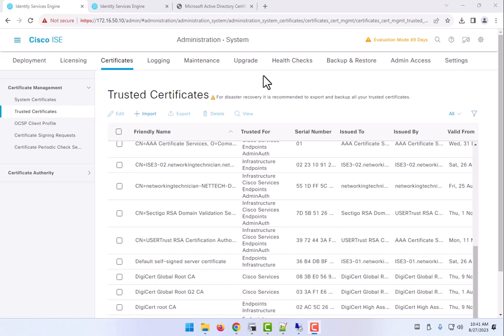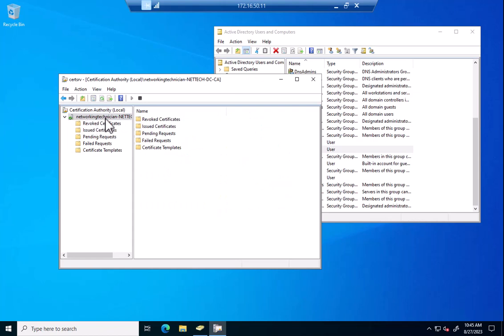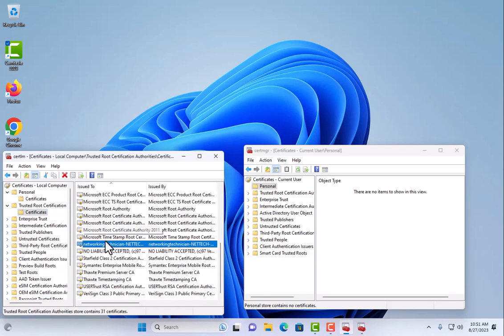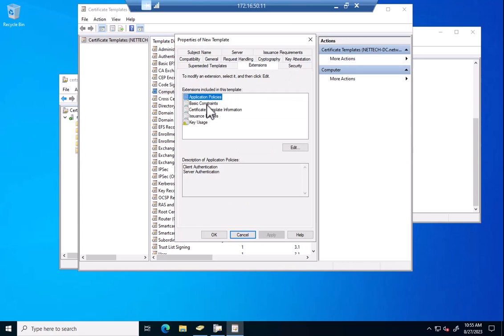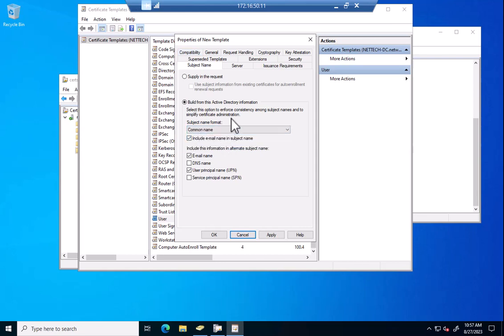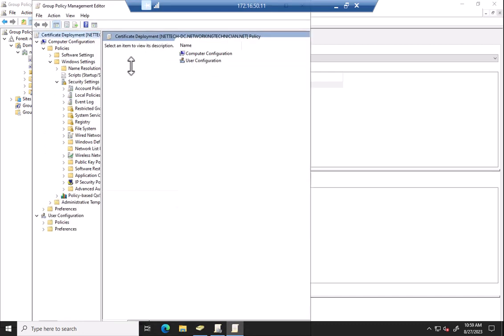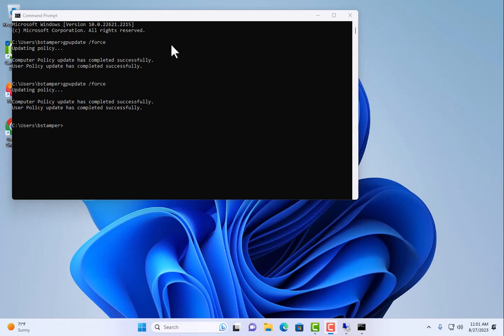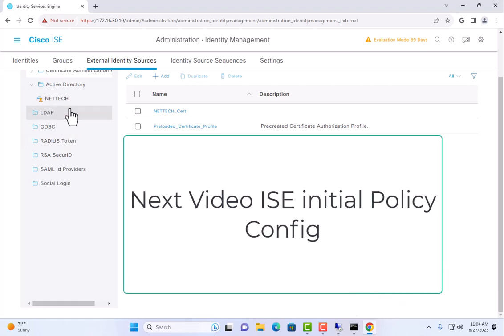ISE 3.2 Profiling EAP-TLS Part 3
In this video series we go end to end taking ISE, Active Directory, Certificate Services and our switch to Profiling and EAP-TLS.  In part 1, we will first erase our switch config and then configure it with IBNS (Identity Based Networking Services) 2.0 configuration in preparation for ISE.  In part 2, we install patch 3, create a cluster, request, and install certificates, on two new ISE 3.2 nodes.  In Part 3, we configure our Active Directory Certificate services templates to hand out computer and user certificates via auto enrollment and configure  group policy for certificate auto enrollment.  In part 4, we create our policies and configure ISE.  In part 5, we test MAB with profiling across various different clients and EAP-TLS with our Windows 11 client.